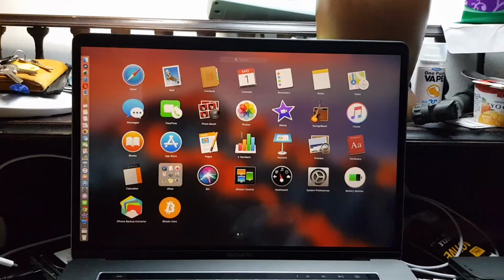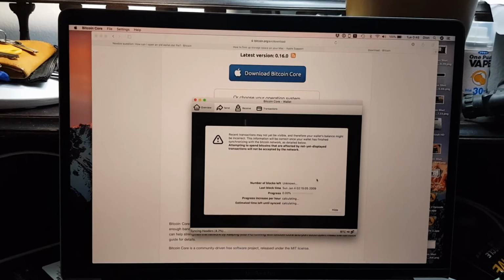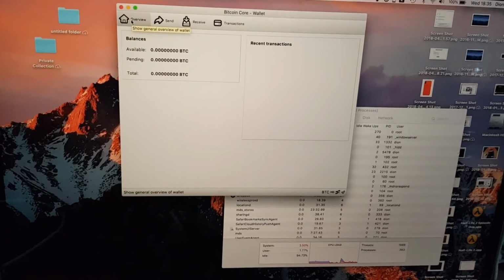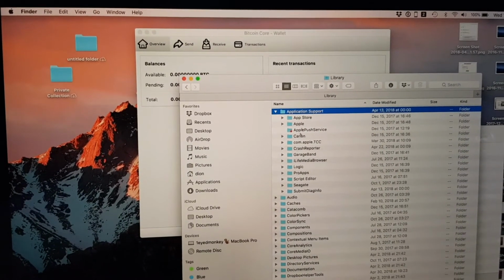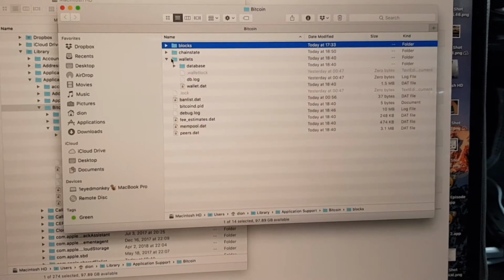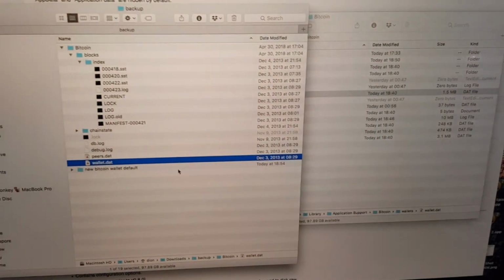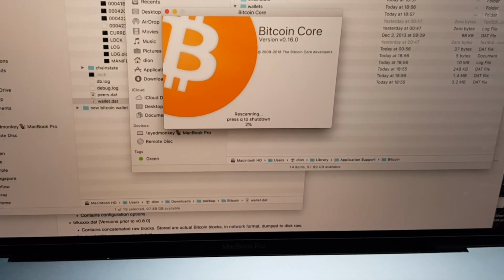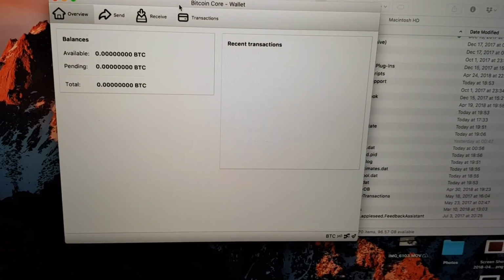how to restore bitcoin wallet from an old file or drive